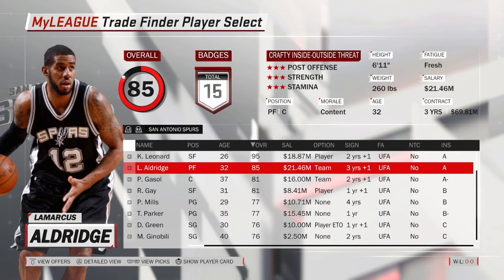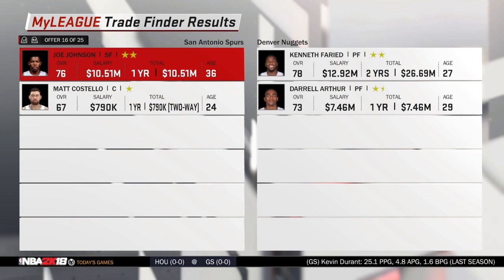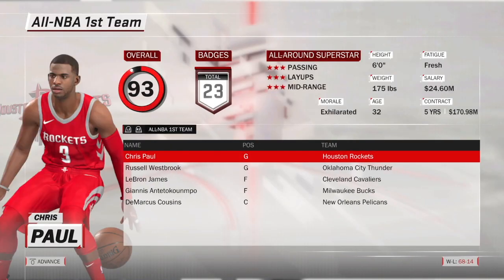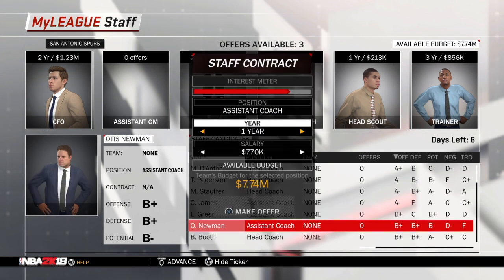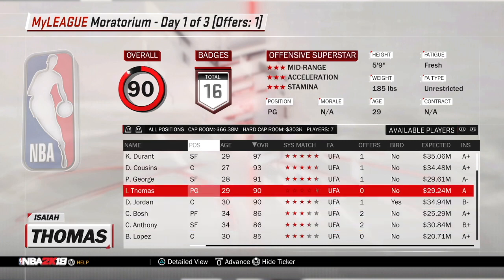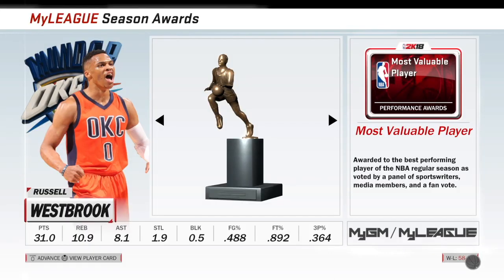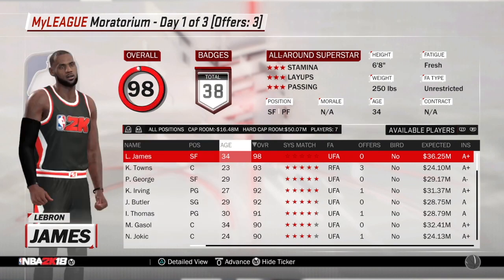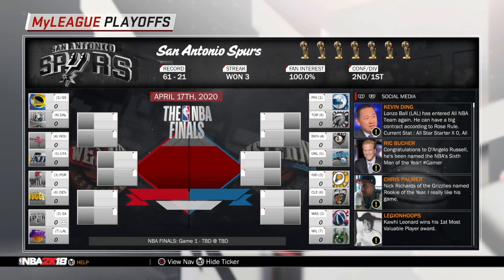NBA 2K18 REBUILD!! SPURS DYNASTY CONTINUES! MUST WATCH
We are building a brand join now! I take over the spurs and build a team around Kawhi to get 3 titles added to the 5 already in San Antonio.